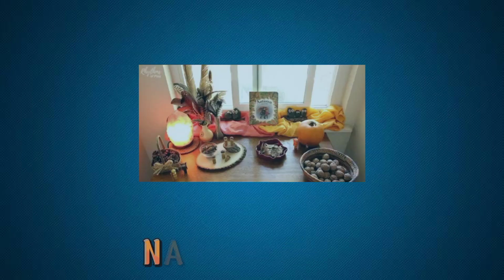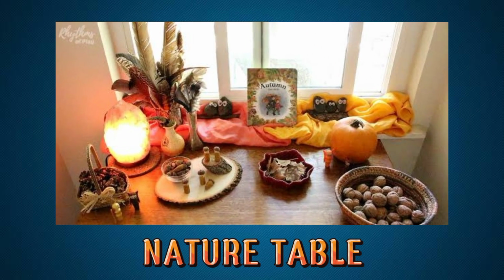ASSIGNMENT F: ON NON DIGITAL AND DIGITAL SKILLS TOOLS ON DELIVERING TECHNOLOGY ENHANCE LESSON